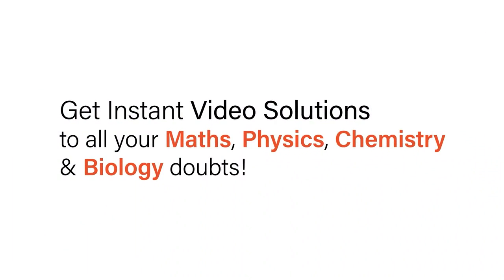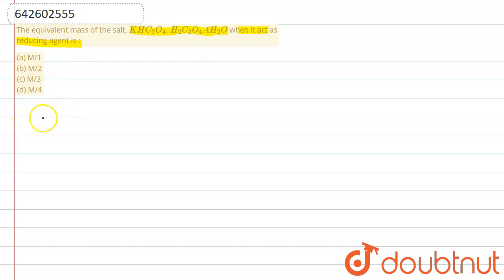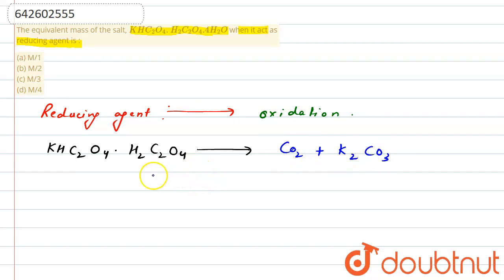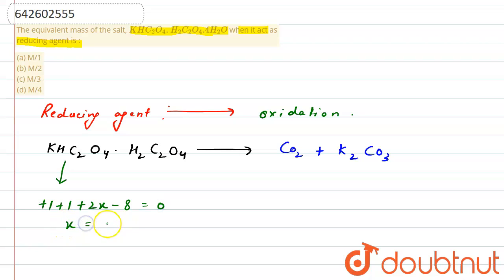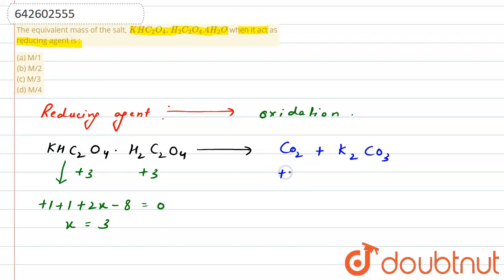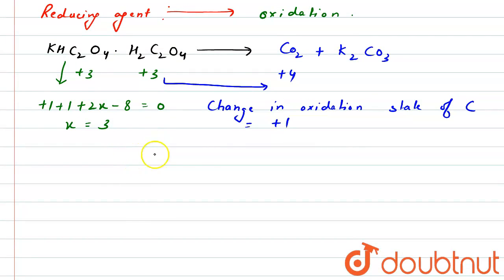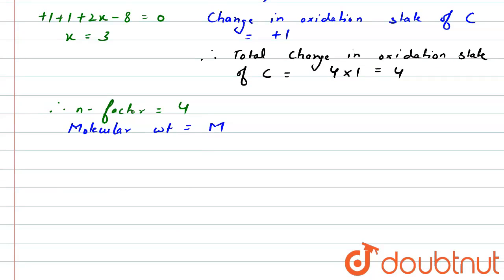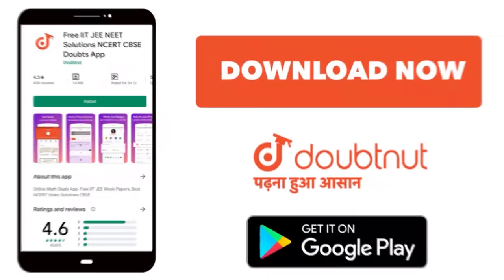The equivalent mass of the salt, KHC_(2)O_(4).H_(2)C_(2)O_(4).4H_(2)O when it act as reducing ag...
The equivalent mass of the salt, KHC_(2)O_(4).H_(2)C_(2)O_(4).4H_(2)O when it act as reducing agent is :\n(a) M/1\n(b) M/2\n(c) M/3\n(d) M/4
Class: 11
Subject: CHEMISTRY
Chapter: STOICHIOMETRY
Board:IIT JEE

👉 Have Any Query? Ask Us.